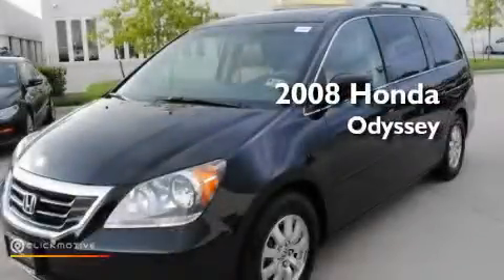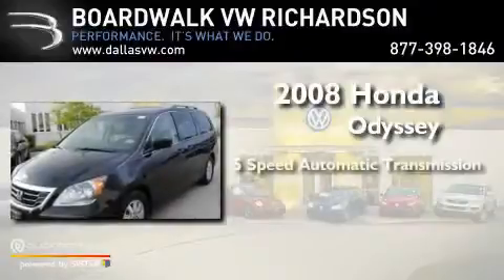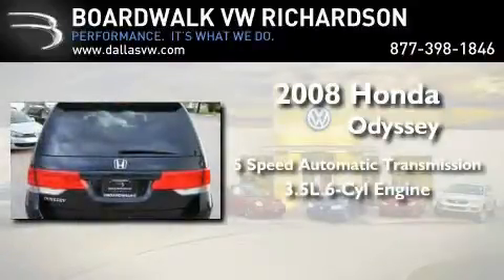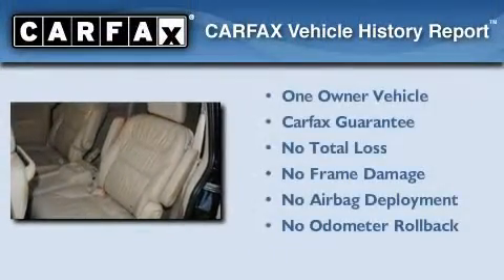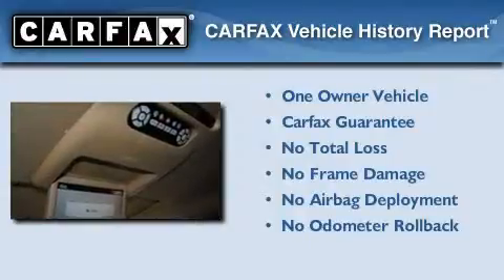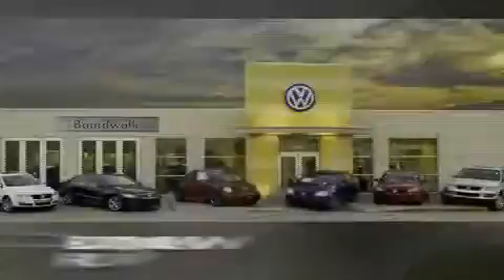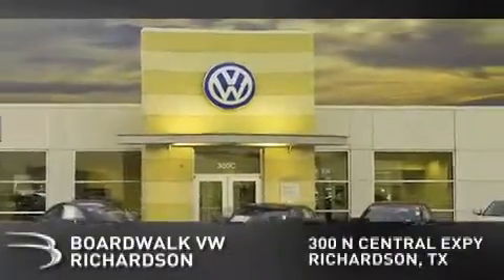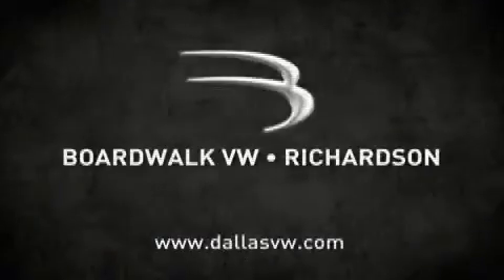2008 Honda Odyssey Richardson TX 75080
Year: 2008
 Make: Honda
 Model: Odyssey
 Engine: Gas V6 3.5L/212
 Trans.: Automatic
 Exterior: Nighthawk Black Pearl
 Miles: 39,244
 Interior: Beige
 Stock: 11I001A

 Preowned 2008 Honda Odyssey Richardson TX